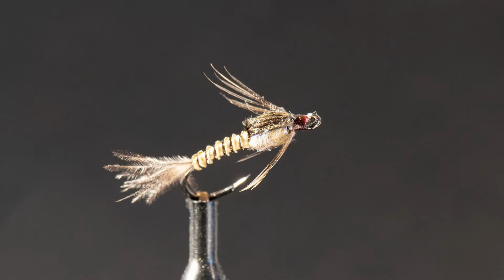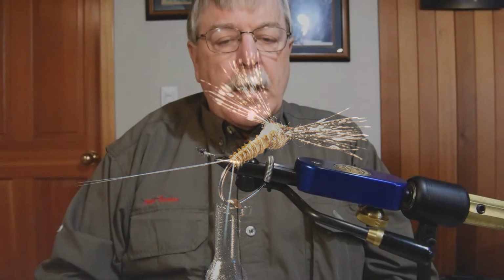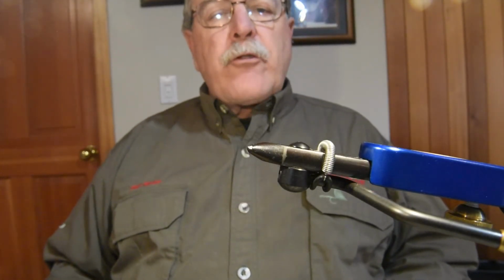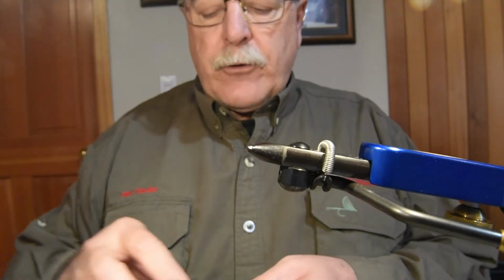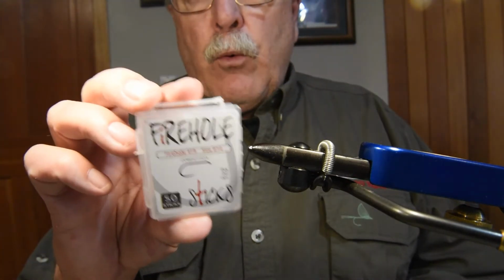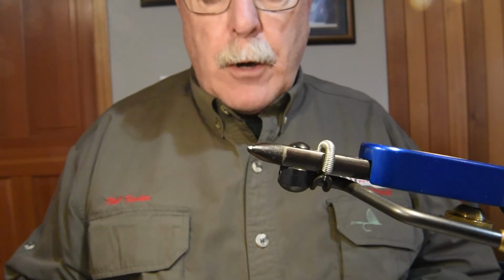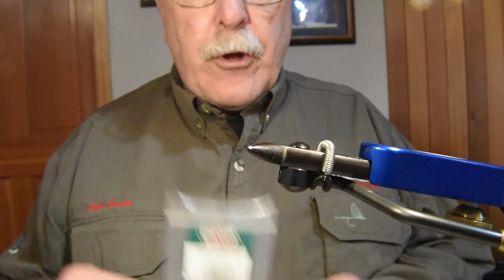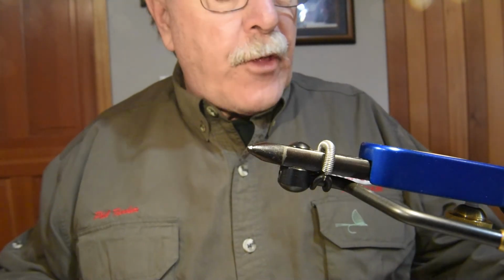Callibaetis Lifecycle Fly Patterns Intro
This video features a Facebook Live session I did with Whiting Farms recently.  The video features six different fly patterns representing the lifecycle of Callibaetis Mayflies.  It includes a Callibaetis Nymph, Soft Hackle, two Cripples, a Paradun and a Spinner, which encompass all phases of the lifecycle of this important stillwater mayfly.  I have broken up this live video session to individual pattern videos, so be sure to watch the whole series.